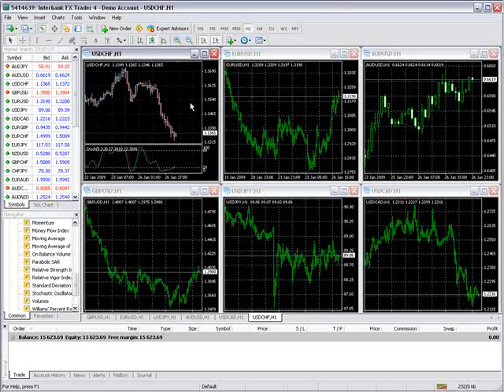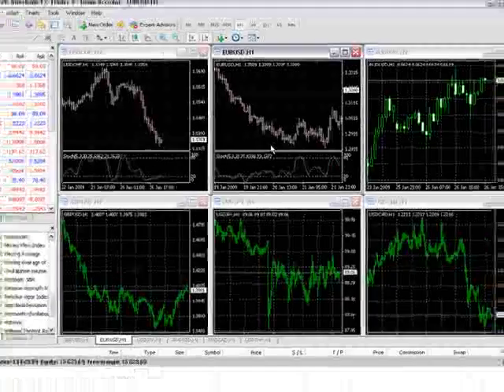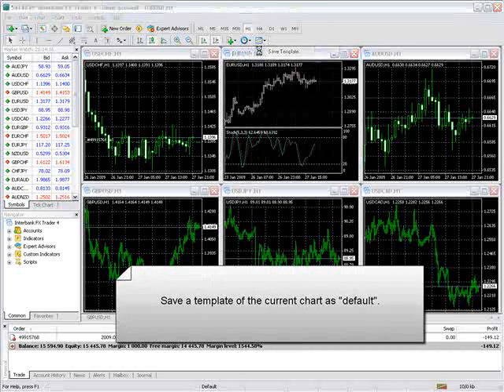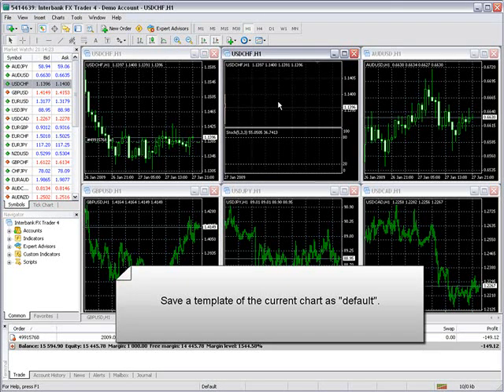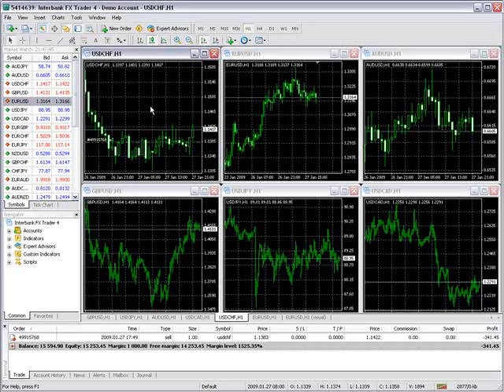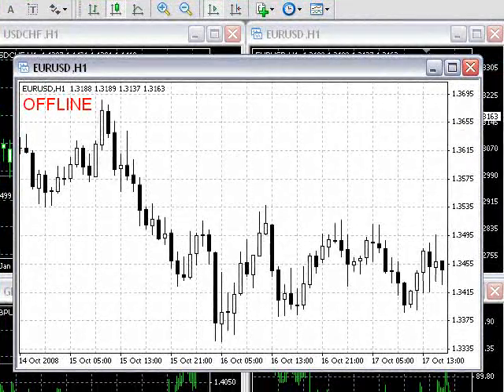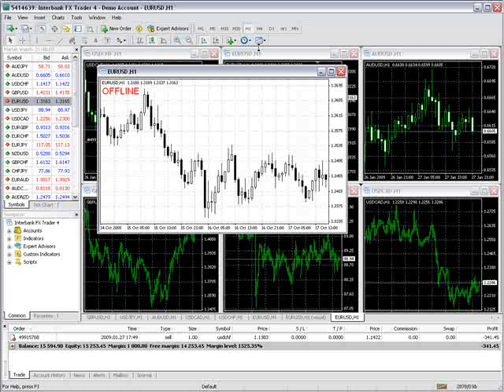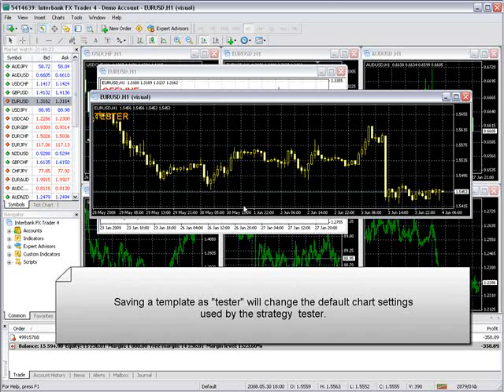Creating Chart Templates - MT4 Tutorials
Templates store chart settings like chart properties, colors and indicators. Learn how to save and apply templates and how to make a template default for all new Forex charts.